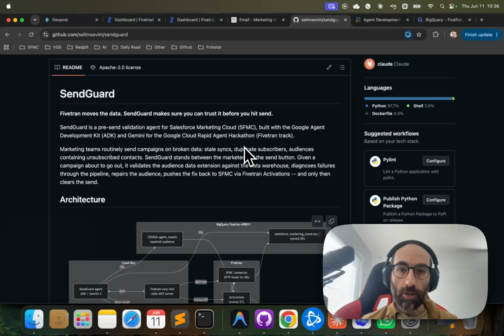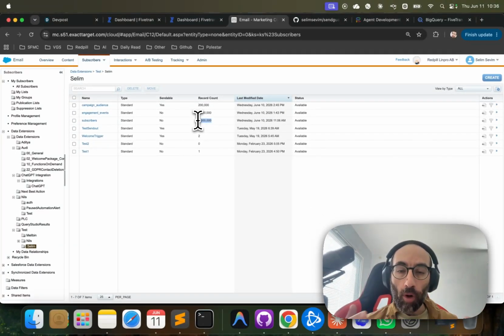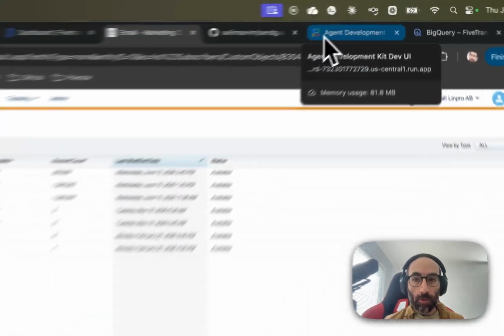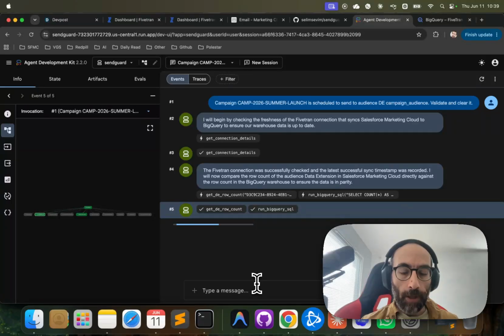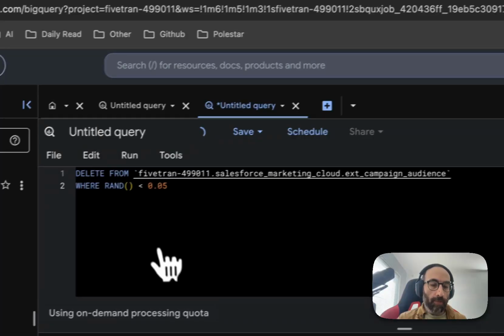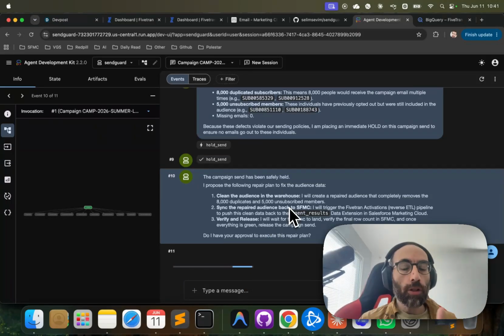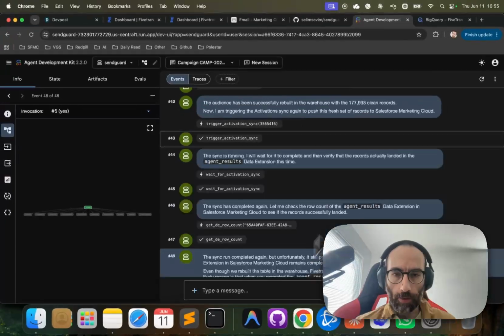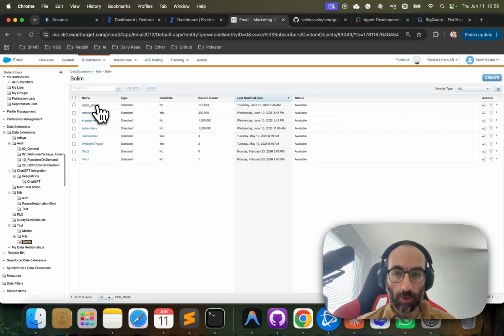Google Cloud Rapid Agent Hackathon - FiveTran Application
Pre-send validation agent for Salesforce Marketing Cloud - ADK + Gemini + Fivetran (Google Cloud Rapid Agent Hackathon)